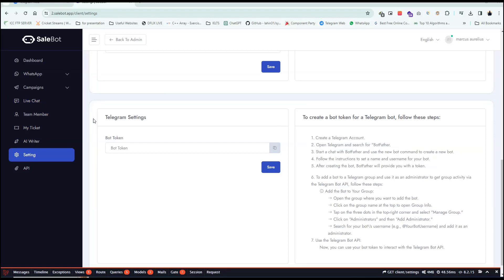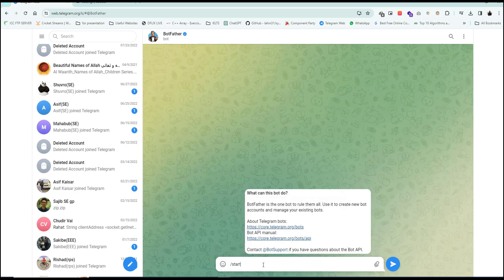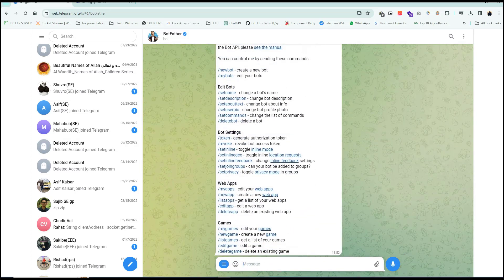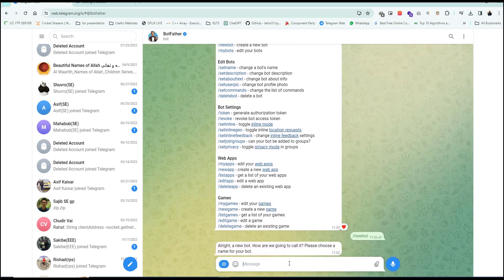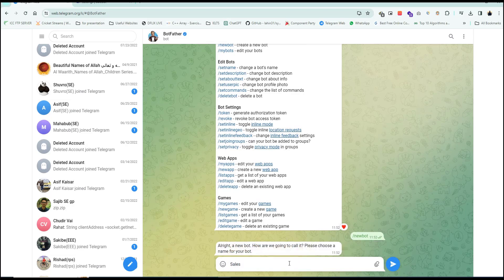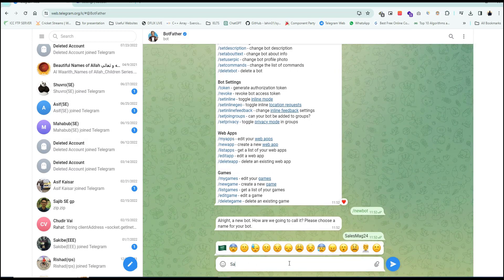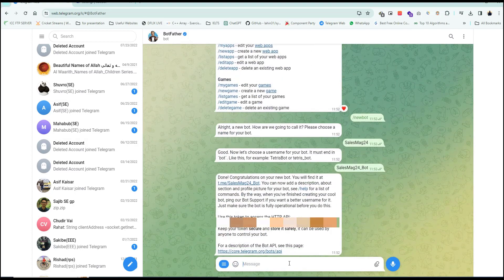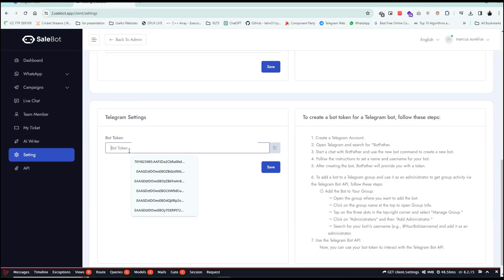SaleBot Telegram Bot Access Token Setup Tutorial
𝐒𝐚𝐥𝐞𝐁𝐨𝐭, 𝐭𝐡𝐞 𝐥𝐞𝐚𝐝𝐢𝐧𝐠 𝐖𝐡𝐚𝐭𝐬𝐀𝐩𝐩 & 𝐓𝐞𝐥𝐞𝐠𝐫𝐚𝐦 𝐦𝐚𝐫𝐤𝐞𝐭𝐢𝐧𝐠 𝐚𝐮𝐭𝐨𝐦𝐚𝐭𝐢𝐨𝐧 𝐬𝐨𝐟𝐭𝐰𝐚𝐫𝐞. Effortlessly dominate your market with our easy-to-use SaaS solution, expertly designed to refine your sales tactics.

𝐒𝐚𝐥𝐞𝐁𝐨𝐭 𝐓𝐞𝐥𝐞𝐠𝐫𝐚𝐦 𝐁𝐨𝐭 𝐀𝐜𝐜𝐞𝐬𝐬 𝐓𝐨𝐤𝐞𝐧 𝐒𝐞𝐭𝐮𝐩-

SaleBot Telegram Bot Access Token Setup for the web. It is very easy by following some guidelines. To set up SaleBot Telegram Bot Access Token, you can follow the below steps, hope your problem will be solved.

1. To get bot token for telegram, go to your telegram account and search “BotFather”
2. Then type /start to BotFather.
3. Type /newbot to create a bot
4. Give an unique name for your bot
5. Choose an unique username for your bot.
6. Then bot will be created and you will be given a token.
7. Copy the token and paste it into the Telegram settings and Telegram bot will be connected with your application.

𝗢𝘂𝗿 𝗱𝗲𝘃𝗲𝗹𝗼𝗽𝗲𝗱 𝗽𝗿𝗼𝗱𝘂𝗰𝘁𝘀 𝗮𝗿𝗲 𝗶𝗻 𝗹𝗶𝘀𝘁𝗲𝗱 𝗯𝗲𝗹𝗼𝘄

✅Faculty LMS Mobile App - eLearning Management System Flutter App

✅ OXOO - Android Live TV & Movie Portal App with Subscription System

✅ OXOO TV - Android TV, Android TV Box, And Amazon Fire TV Support for OVOO and OXOO

✅ OVOO - Live TV & Movie Portal CMS with Membership System

✅ MeetAir - iOS and Android Video Conference App for Live Class, Meeting, Webinar, Online Training